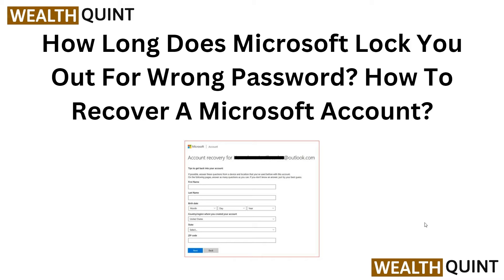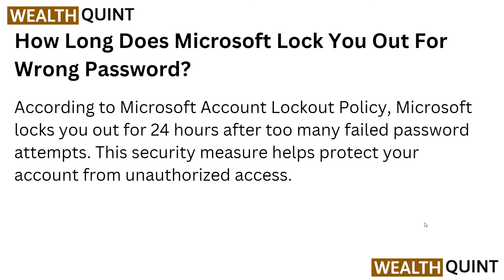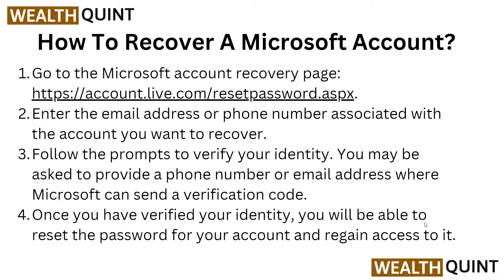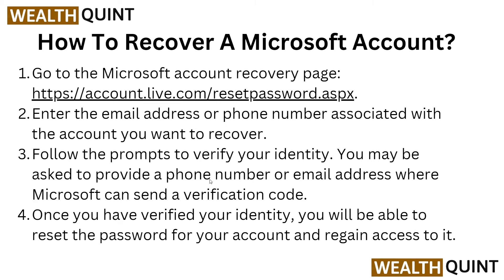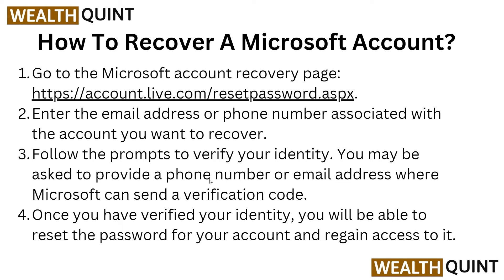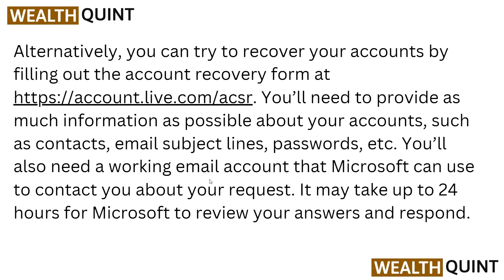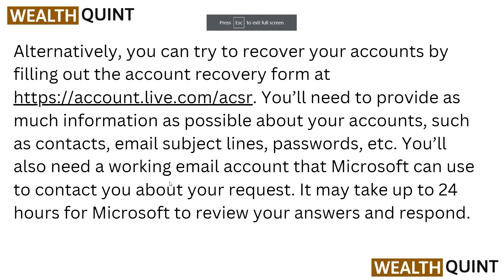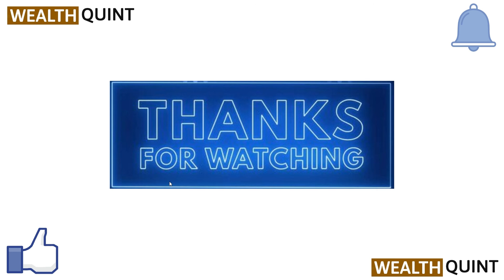How Long Does Microsoft Lock You Out For Wrong Password? How To Recover A Microsoft Account?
Curious About The Duration Of Microsoft's Lockout Period For Entering An Incorrect Password? Look No Further! In This Youtube Video, We Shed Light On How Long Microsoft Locks You Out For Wrong Password Attempts And Offer A Step-By-Step Guide To Recover Your Microsoft Account. Whether You've Forgotten Your Password Or Made Multiple Unsuccessful Login Attempts, We've Got You Covered. Join Us As We Explore The Intricacies Of Microsoft Account Security And Provide You With The Necessary Tools To Regain Access To Your Account. Don't Let A Forgotten Password Hinder Your Productivity – Watch This Video Now!

00:48 How Long Does Microsoft Lock You Out For Wrong Password?
01:05 How To Recover A Microsoft Account?